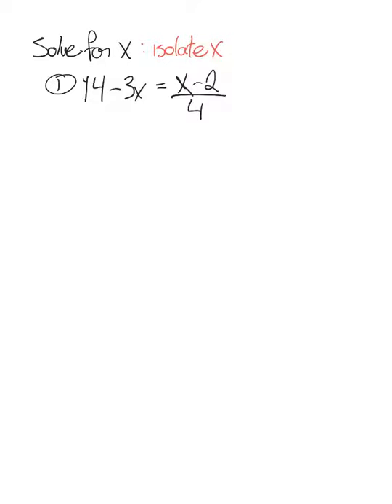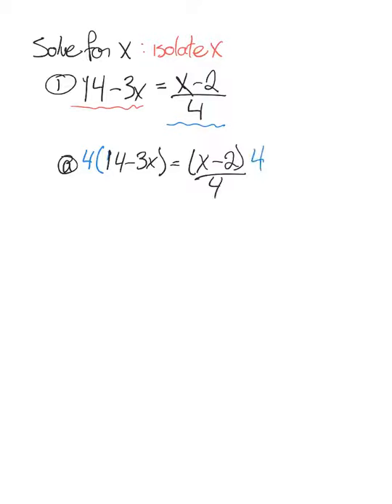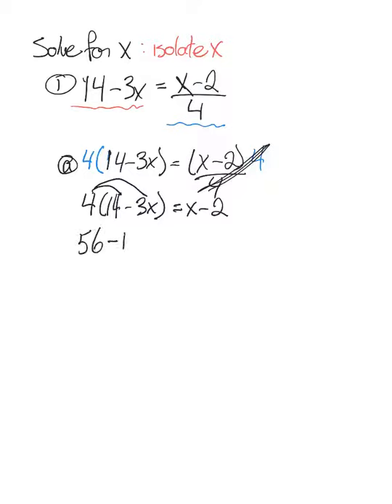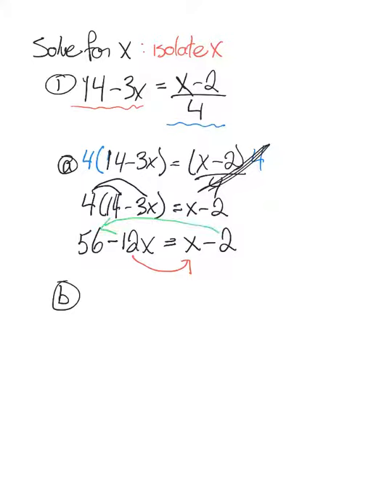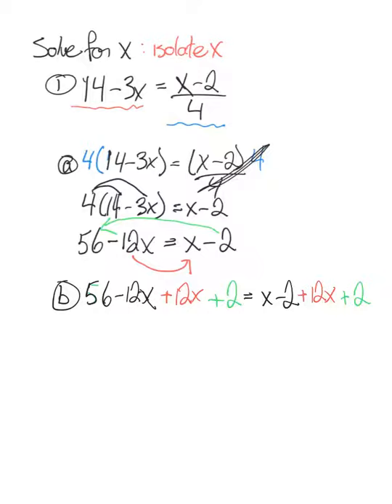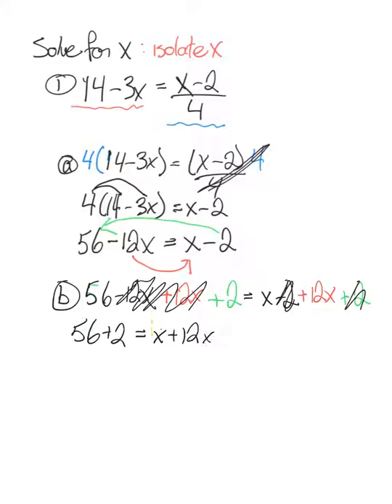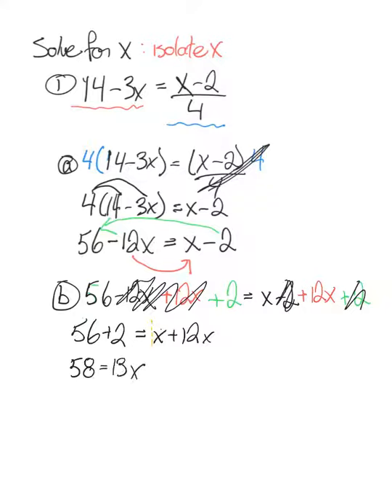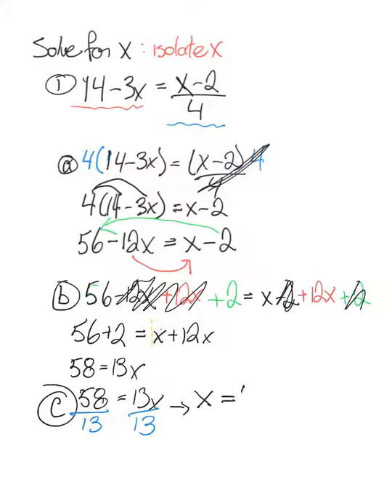Math 0031: Solve for x 1